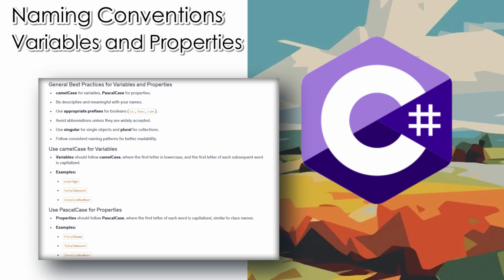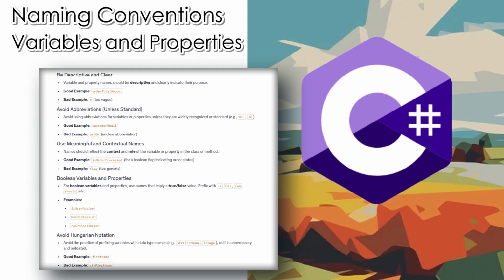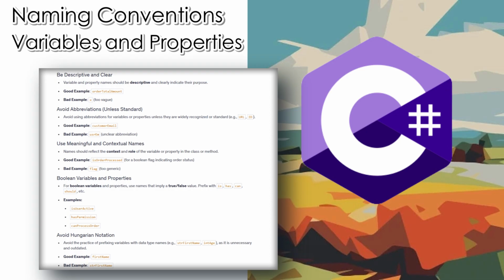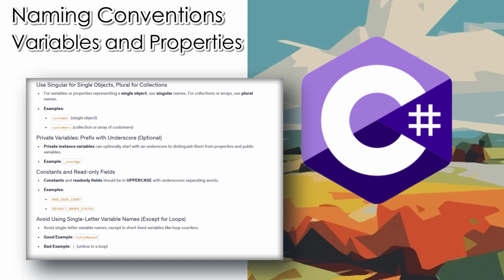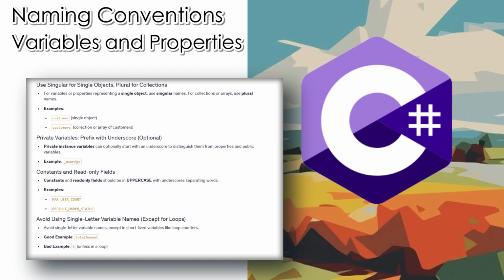08 - Naming Conventions: Variables and Properties - Section 15💻Learn C#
Section: 15 - Naming Conventions
Lecture: 08 - Naming Conventions: Variables and Properties